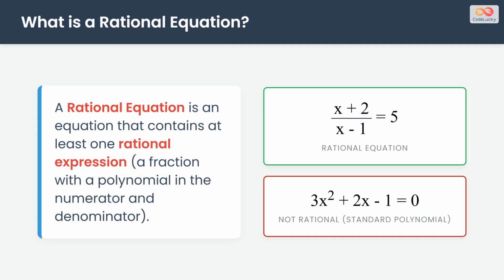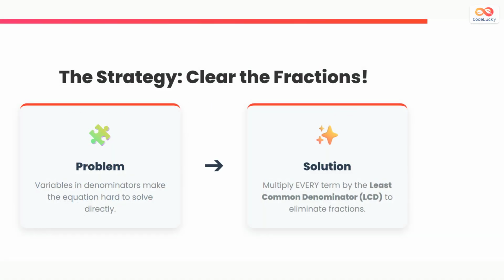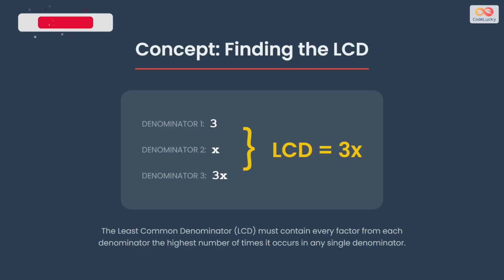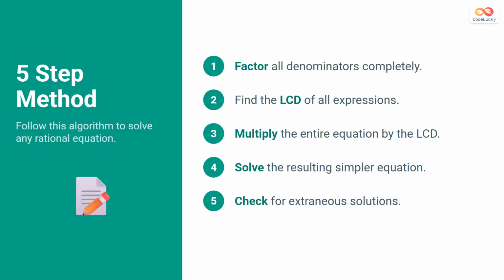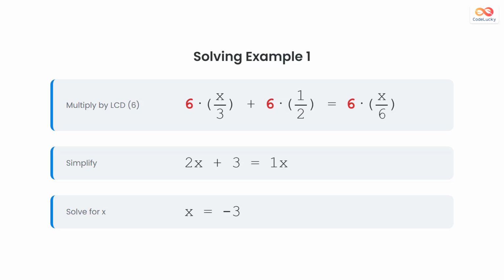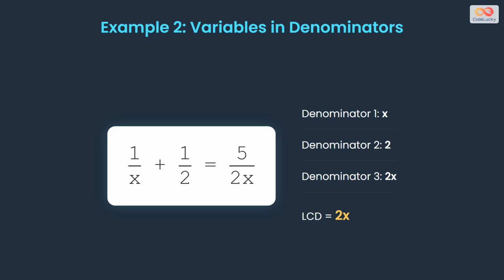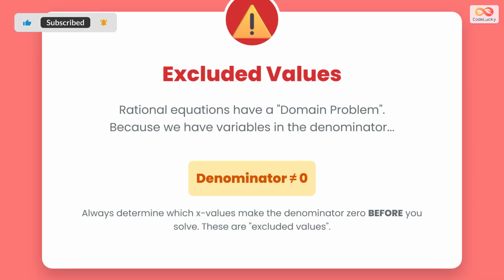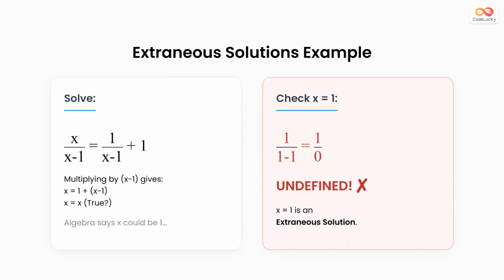Solving Rational Equations: Clearing Denominators (Algebra Method)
Learn how to solve Rational Equations easily by clearing denominators! 🧮 In this comprehensive algebra lesson, we cover the Least Common Denominator (LCD) method to eliminate fractions and solve for x efficiently.

We'll walk through:
🔹 Understanding what a rational equation is and how it differs from linear equations.
🔹 How to find the Least Common Denominator (LCD) for various denominators.
🔹 Detailed, step-by-step examples involving both integers and variable expressions.
🔹 Crucial checks for identifying extraneous solutions to ensure you don't accidentally divide by zero.

This video is perfect for Algebra 1 and Algebra 2 students who are looking to master rational expressions and boost their math grades. Whether you are preparing for a test or just need a refresher, this tutorial breaks down complex concepts into simple, manageable steps. Say goodbye to scary fractions and hello to confident problem solving! Watch now to become a pro at handling rational equations.

Chapters:
00:00 - Introduction
00:21 - What is a Rational Equation?
00:44 - The Strategy
01:08 - Finding the LCD
01:31 - The 5 Steps
01:54 - Example 1 Setup
02:12 - Example 1 Solution
02:33 - Example 2 Setup
02:50 - Example 2 Solution
03:09 - Excluded Values
03:29 - Extraneous Solutions
03:52 - Summary
04:10 - Outro